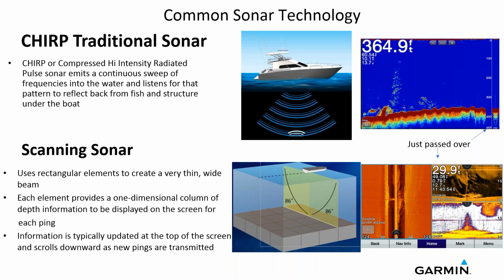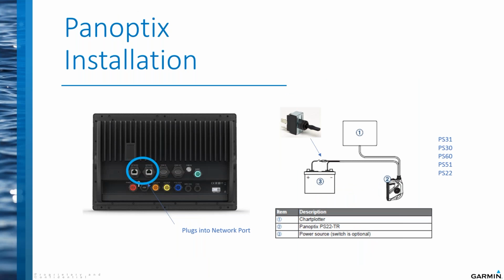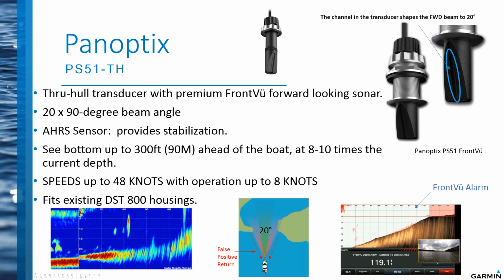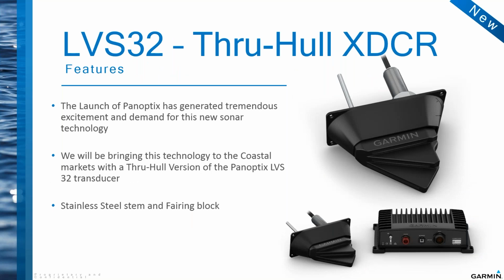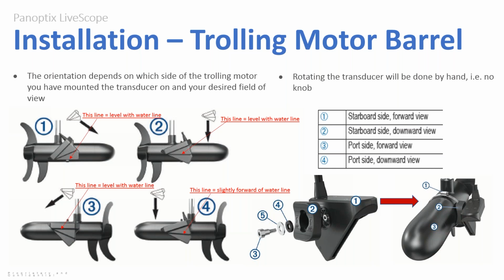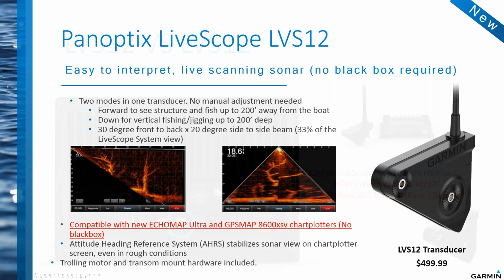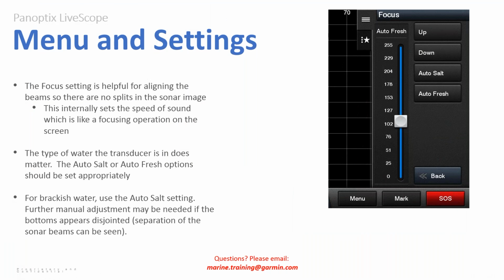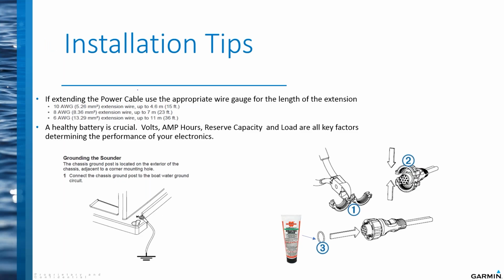Panoptix LiveScope™ Installation & Setup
See how to install the Panoptix LiveScope™ live sonar system. See everything the Panoptix System has to offer